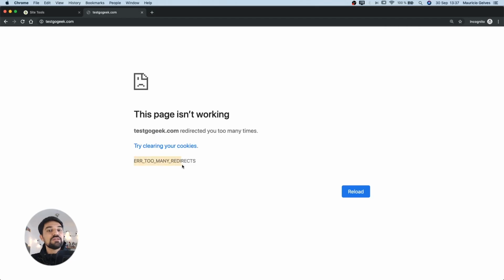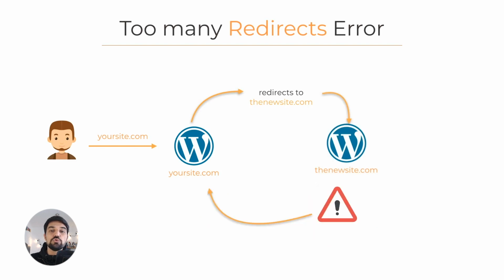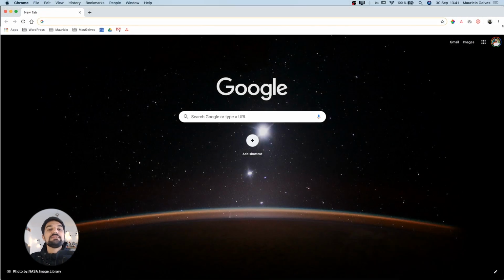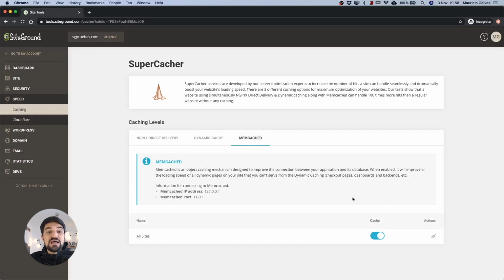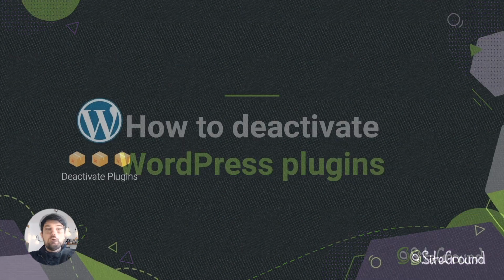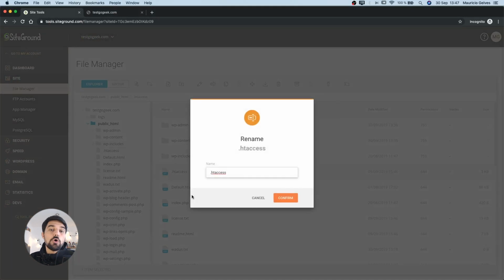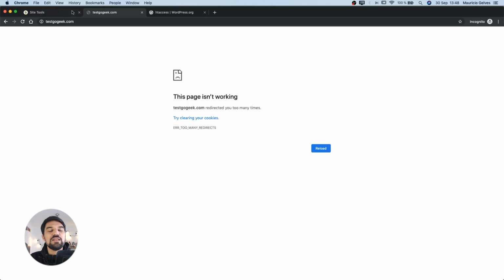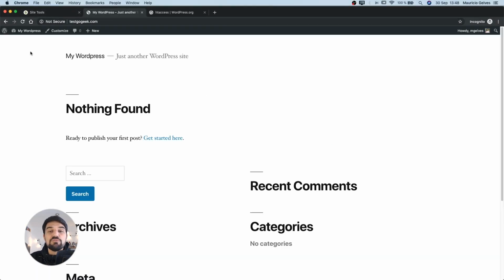How to fix "Too Many Redirects" error in WordPress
In this WordPress tutorial, we'll learn what the error "Too Many Redirects" is and see how to properly troubleshoot and fix it.

For other WordPress tutorials for beginners and/or fixing common WordPress errors, check the playlists below ⬇⬇⬇

⫷  FOLLOW US ⫸